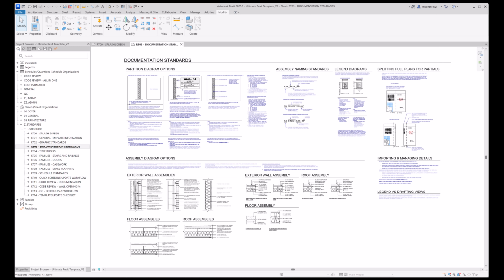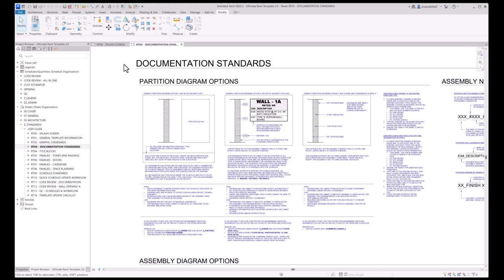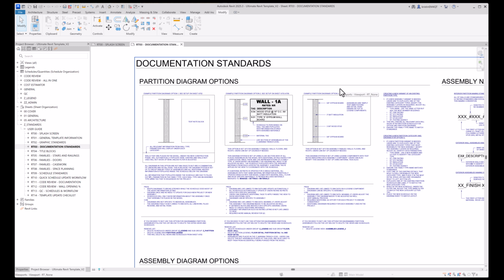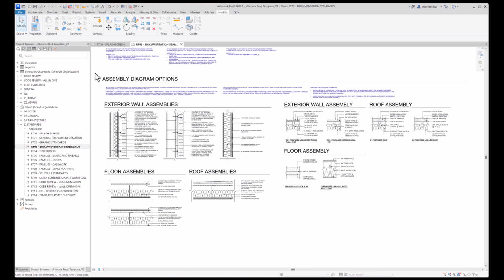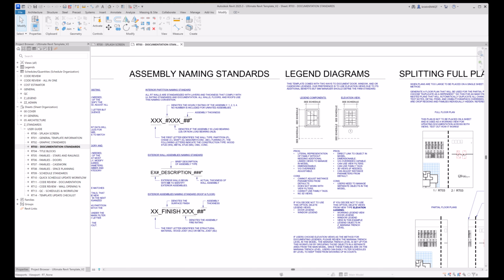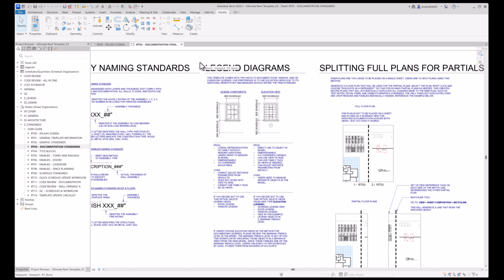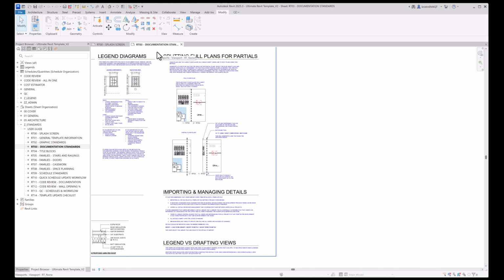Ultimate Revit Template - Documentation Standards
This video discusses a few documentation features for assemblies and legend views for our Ultimate Revit Template product. Streamline your design process with the Ultimate Revit Template, designed to leverage the full potential of BIM workflows for optimal project production and analysis. This comprehensive template features integrated code review workflows for key deliverables, enhanced view template filters for automated graphics, and advanced analytical tags to keep your projects on track. Benefit from detailed analysis schedules that provide precise requirements and identify major conflicts at every stage of project development.